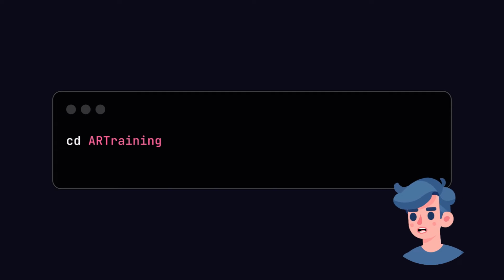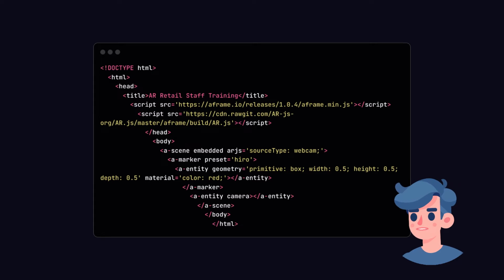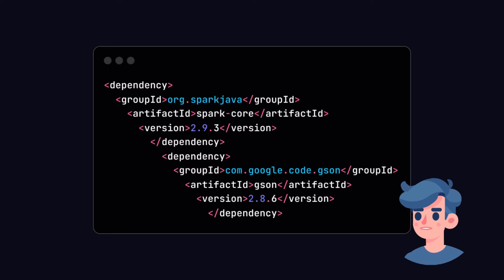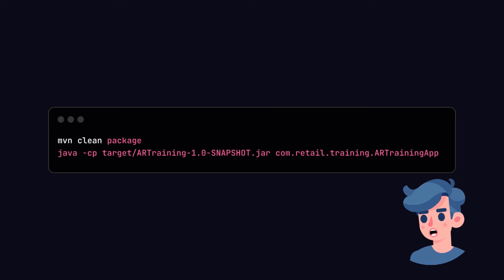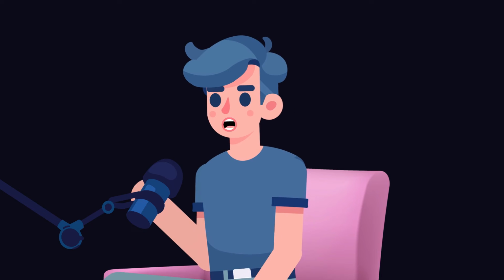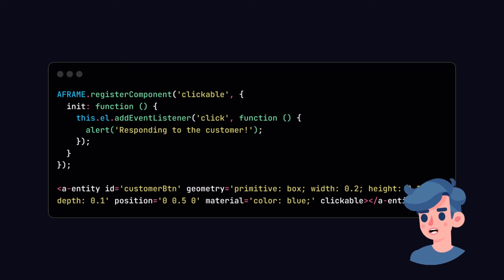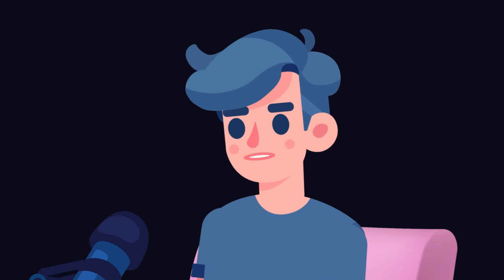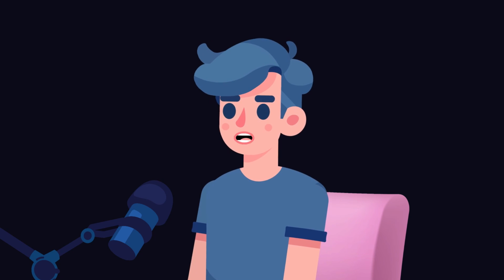Transforming Retail Training with AR: A Comprehensive Guide